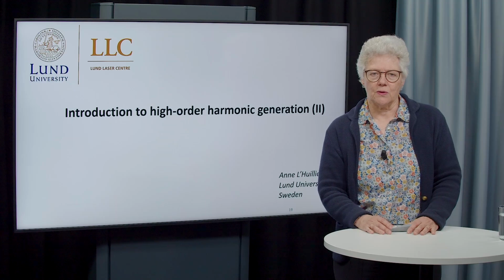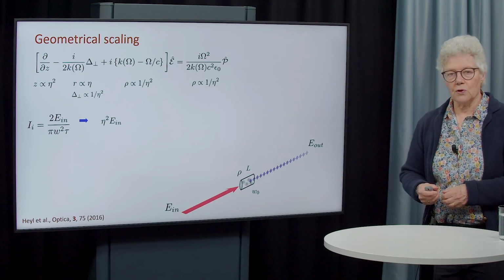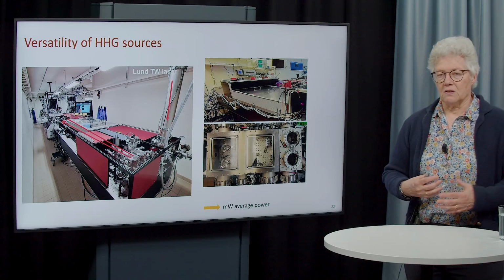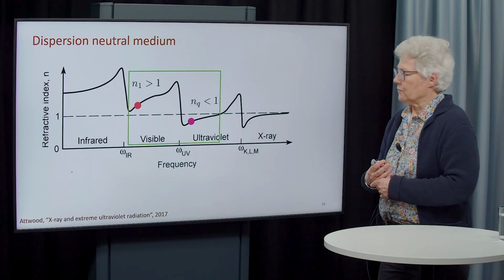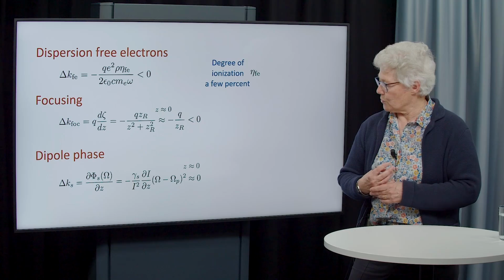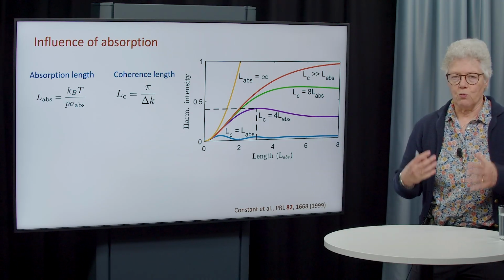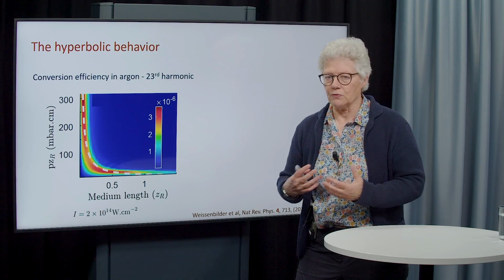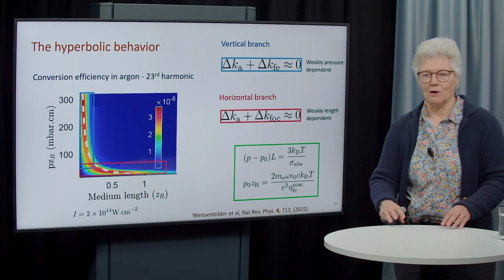QU-ATTO - Introduction to High-order Harmonic Generation II (LUND University)